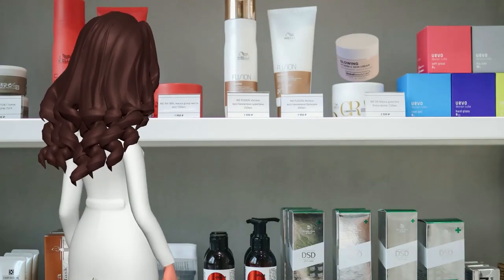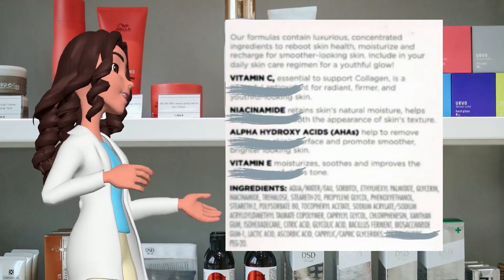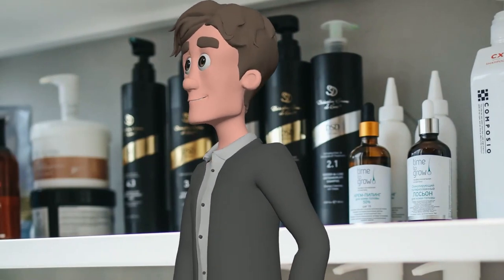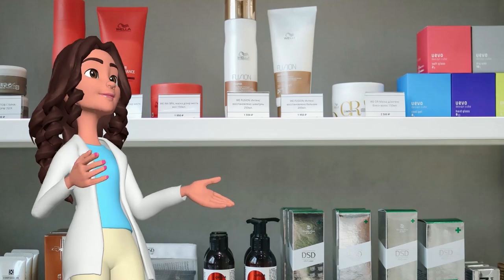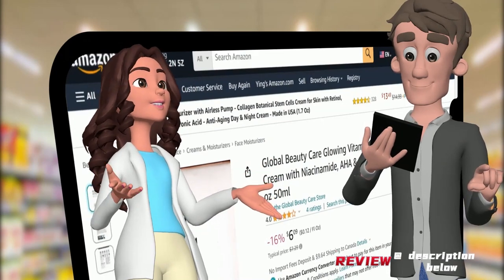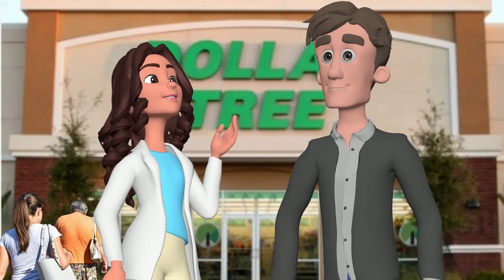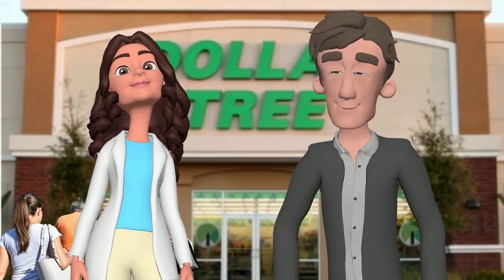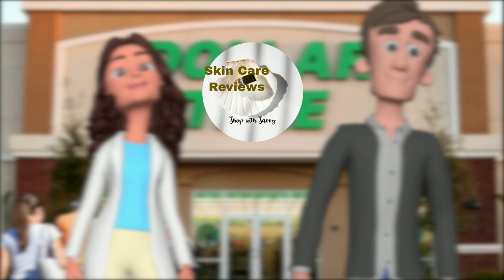Dollar Tree's Secret for Glowing Skin: Global Beauty Care Vitamin C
Unlock the secret to radiant skin without breaking the bank with Global Beauty Care's Glowing Vitamin C Skin Cream, available at Dollar Tree! This budget-friendly skincare gem combines the power of Vitamin C with Dollar Tree's unbeatable value for money. Perfect for savvy shoppers who want to achieve glowing skin without overspending, this cream from Global Beauty Care is the ultimate find for those seeking quality skincare on a budget. Don't miss out on this Dollar Tree discovery that promises to deliver radiant results without the hefty price tag!